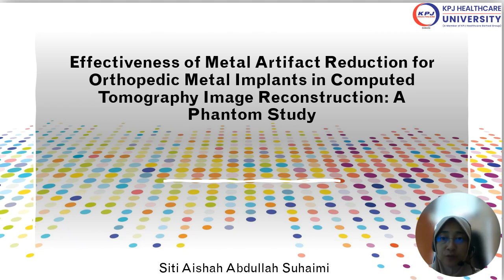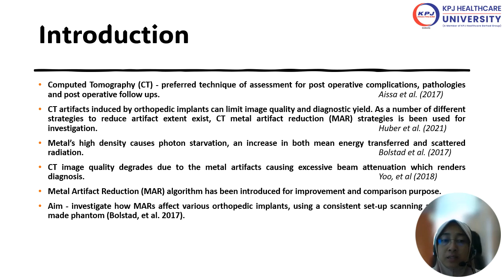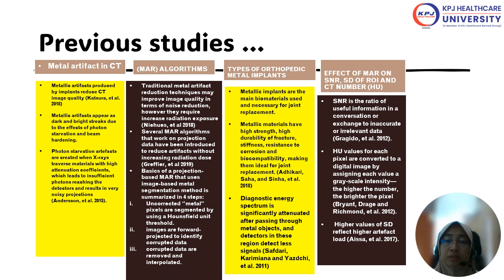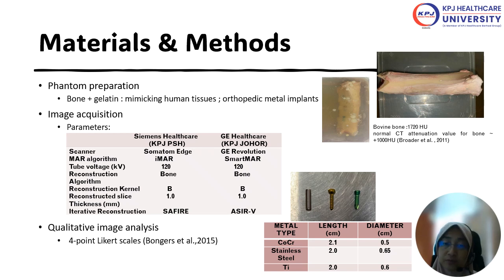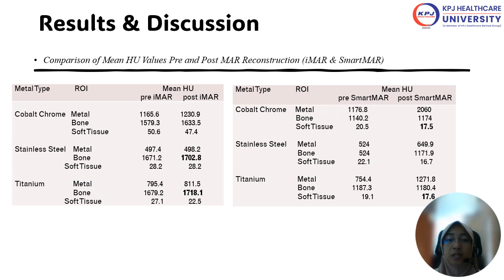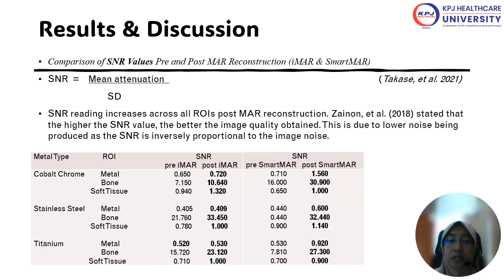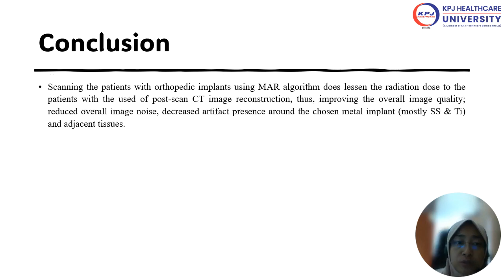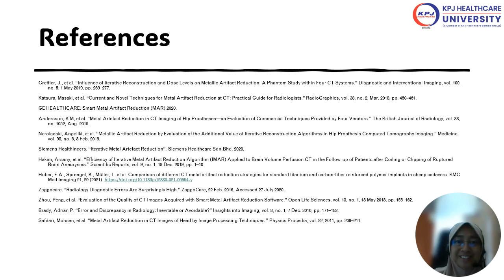Effectiveness of MAR for Orthopedic Metal Implants in CT Image Reconstruction: A Phantom Study